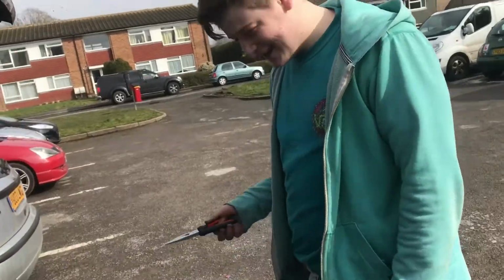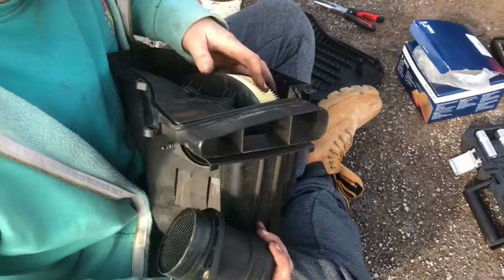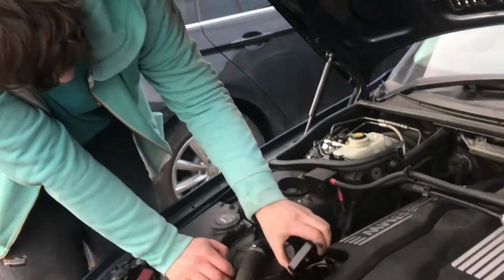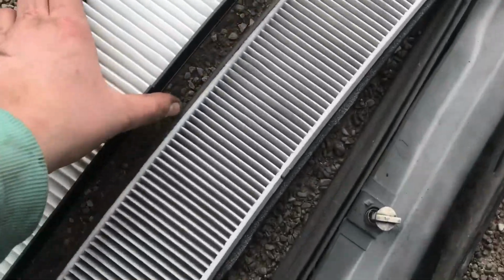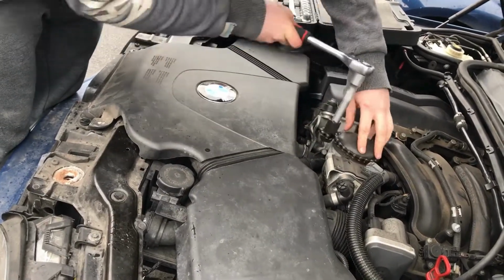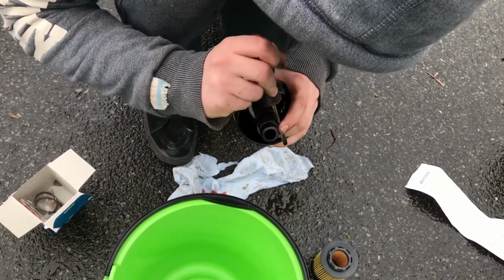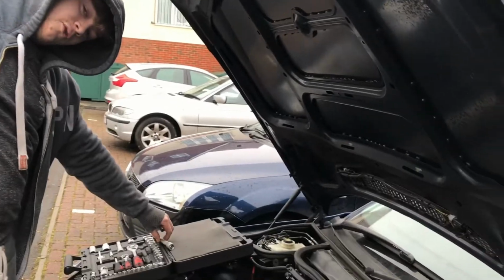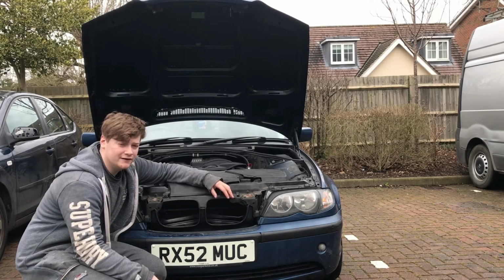How to self service your car!! (Bmw E46)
in this episode of modified weekly we self service the e46, please like and subsribe, share and comment thankyou.